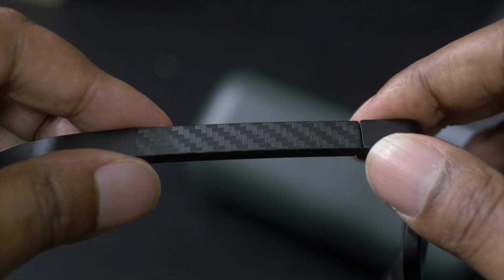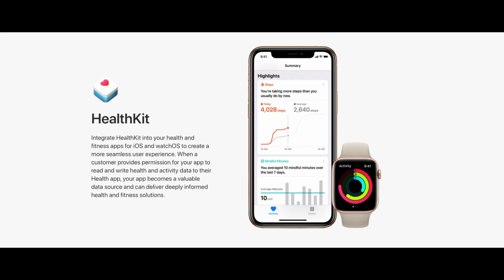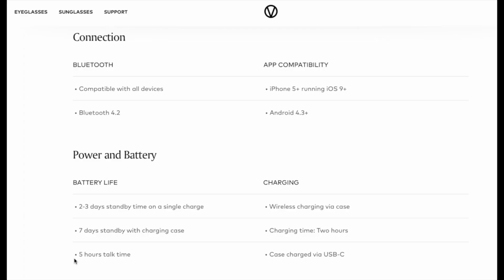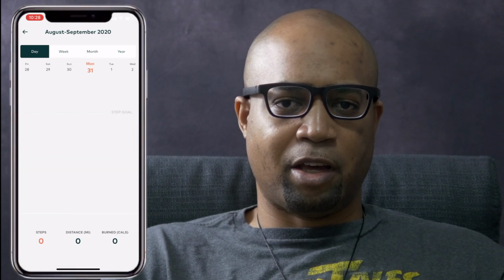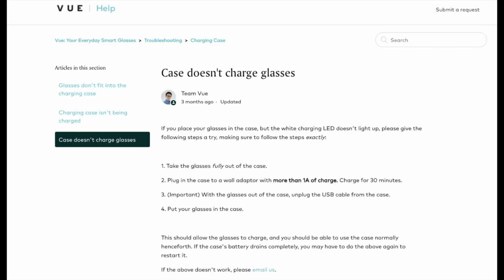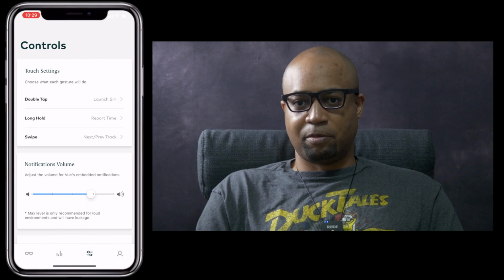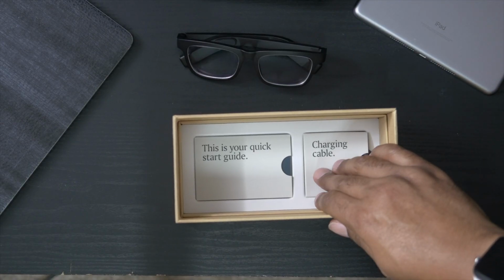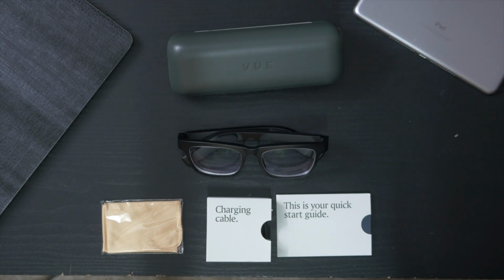Vue Smart Glasses: How Far Have Smart Glasses Come?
This is a review on the Vue Smart Glasses let's check it out.
I will give my 1st impression of bone conduction smartglasses.

My Gear
Camera
Panasonic GH4

Stabilizer
DJI Osmo

Lens
PANASONIC LUMIX 7-14MM
Panasonic H-X025

Sliders
Konova Slider K5 100
Movo Photo CST-60

Tripod etc…
Manfrotto 502
Manfrotto MT190XPRO3
Manfrotto MH293D3-Q2
Manfrotto MTPIXI-B

Audio
Zoom H4N Pro
Zoom H1
Audio-Technica AT875R
Blue Snowball Mic

Lighting
5 Bulb lamp
5000k light bulbs